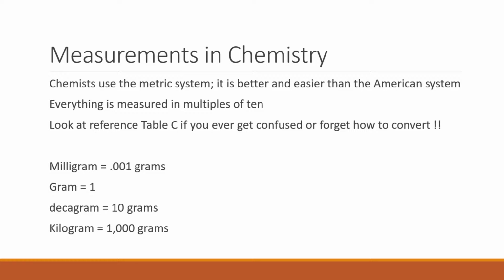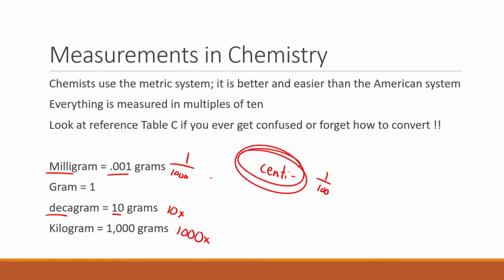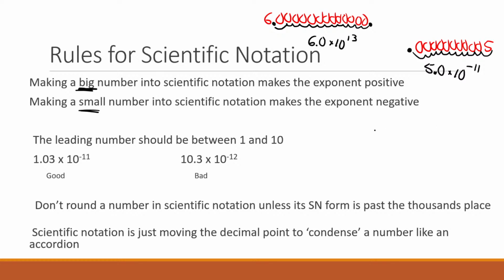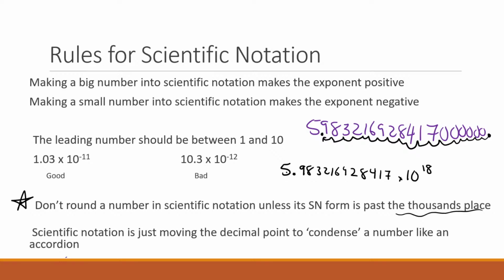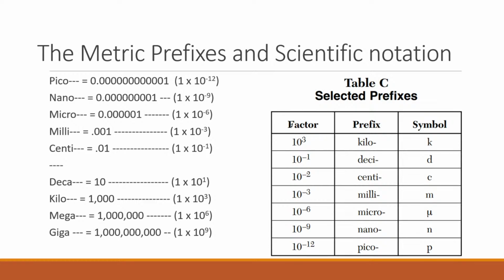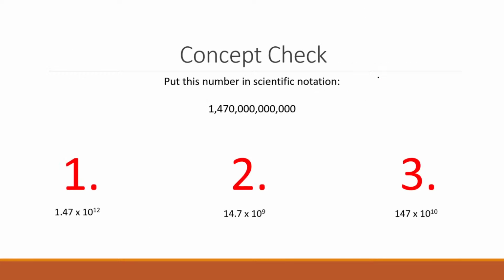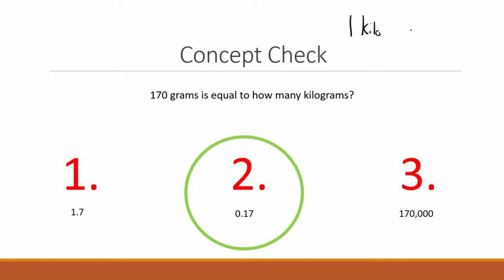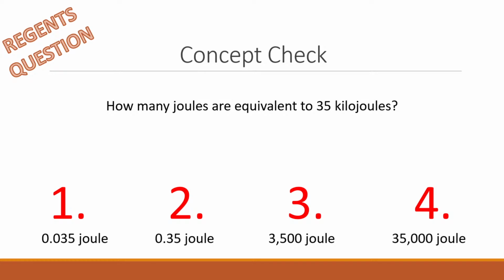1-1b - Metric System and Scientific Notation